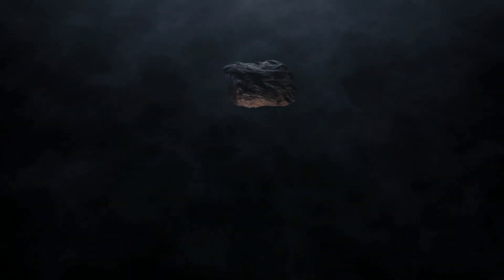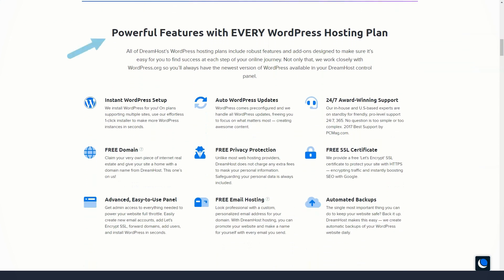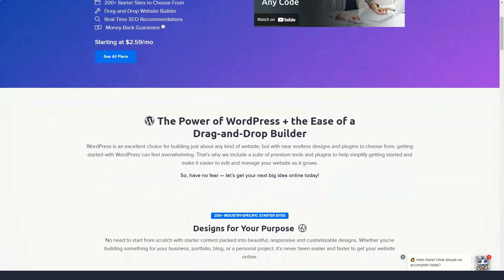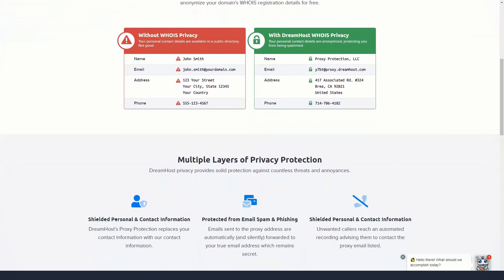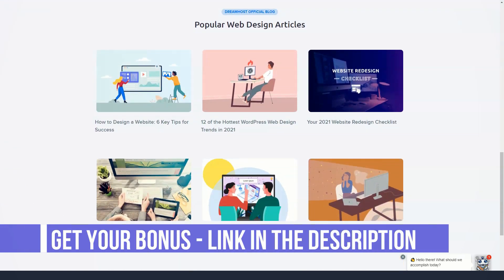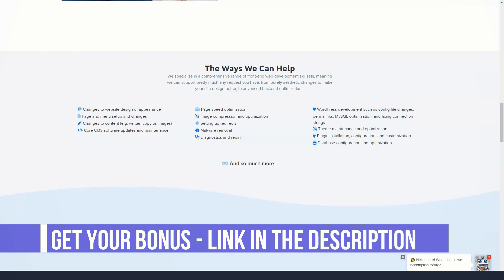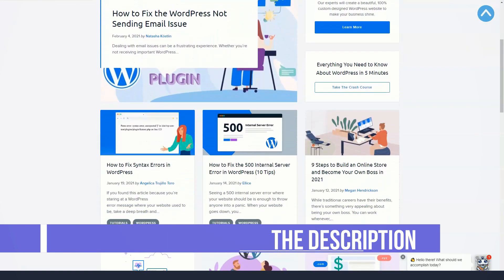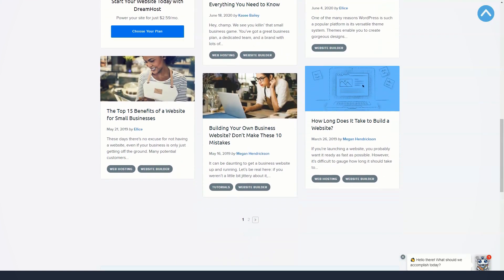The Best Cheap Website Hosting Service 2021🔥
Hello, are you wondering which service is the best in the Best Web Hosting category.  Having looked at more than 30 hosting sites, I chose the most reliable one for myself.  It is the most popular choice among marketers and has excellent server performance.  I have been using this hosting for about 10 years, and it has never let me down.  In this short video, I'll show you seven life hacks that few people know about that make it truly one of the best in the Best Web Hosting category.  It's about DreamHost.  Look closely at the screen, let's start!